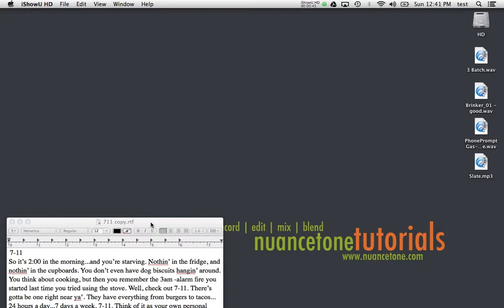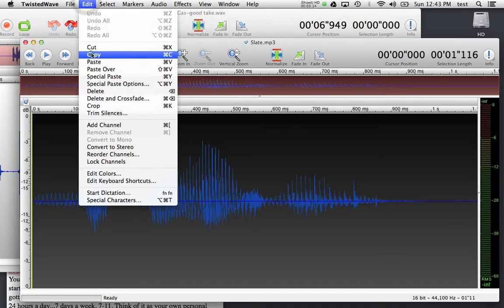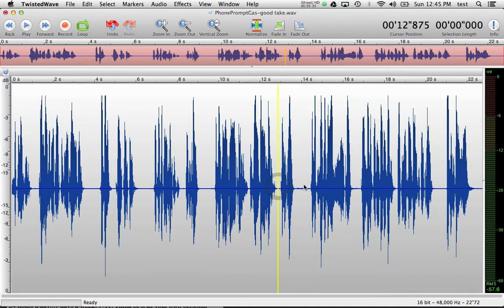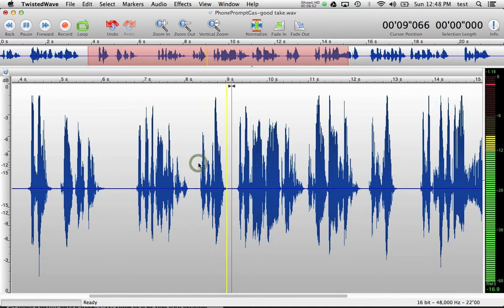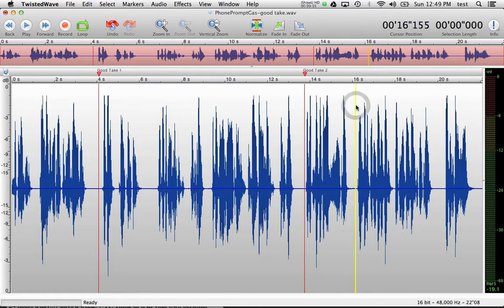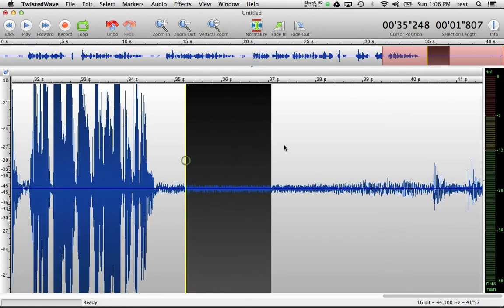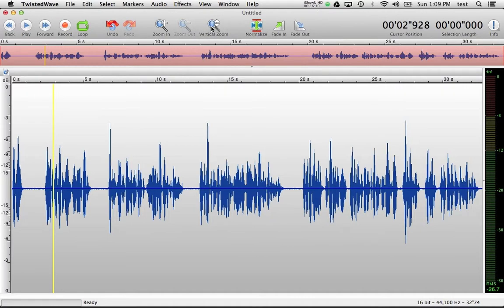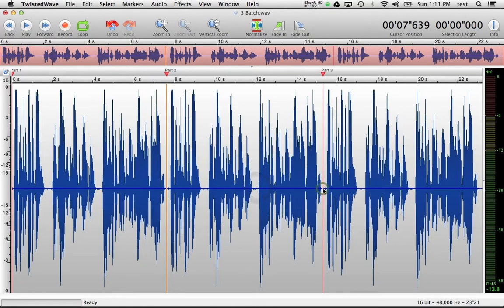Twisted Wave 101 - Interface Shortcuts (Part 4)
A tutorial to aid people in moving around twisted wave faster using cut, copy, paste and special paste. Also included is discussion on markers